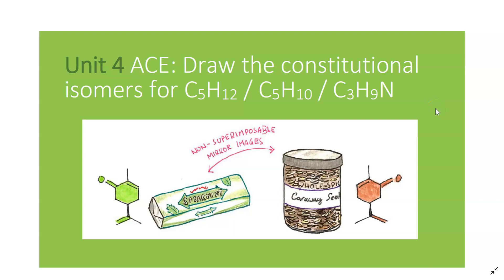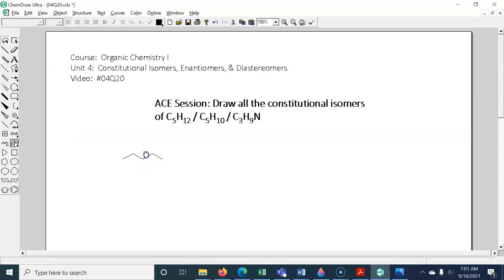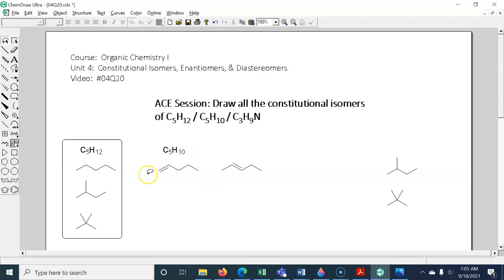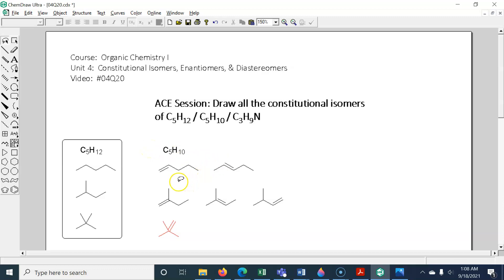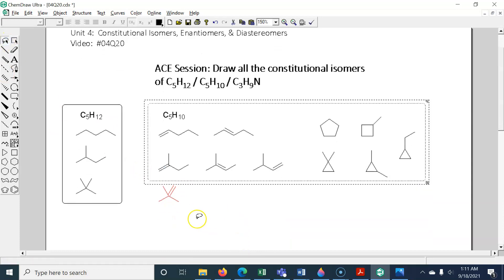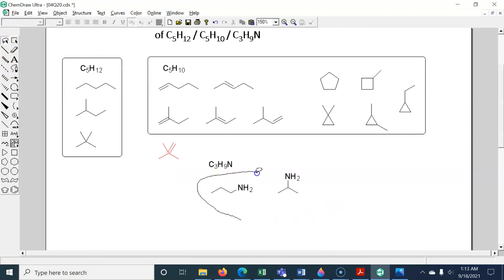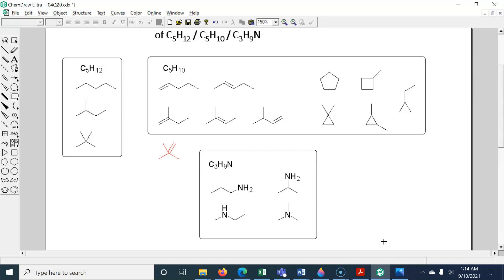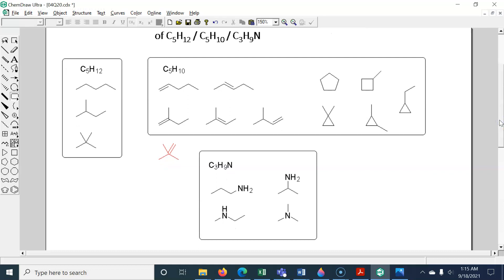ACE Session: Draw the constitutional isomers of C5H12 / C5H10 / C3H9N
In this video I draw the constitutional isomers of C5H12, C5H10, and C3H9N.

Please pause the video if it goes too fast. I wanted to do these problems in real-time, showing my thought-process as if I were doing these on an exam. Also pause the video to try these on your own before seeing how I do them.

In a previous video I go over some of rules of thumb for drawing constitutional isomers and you may want to go over those before attempting